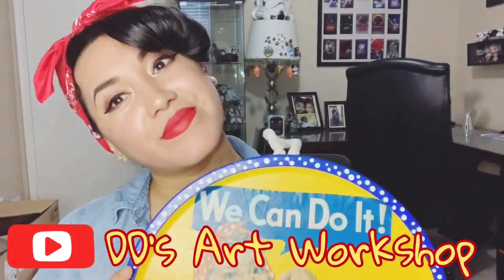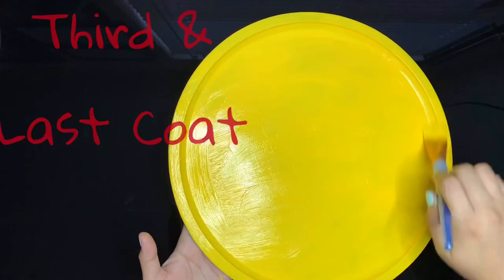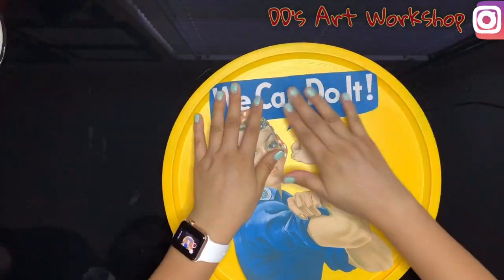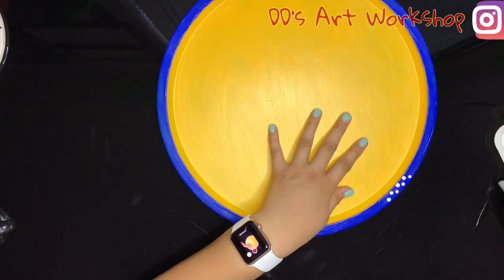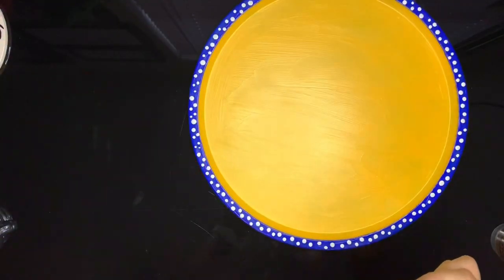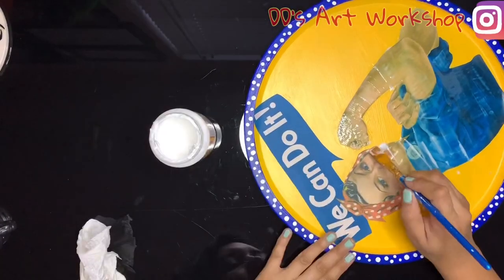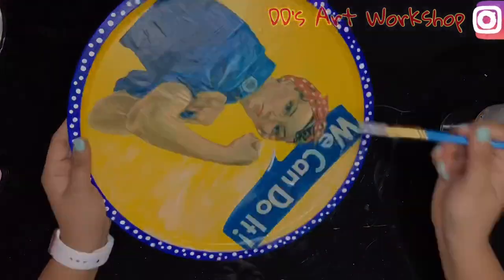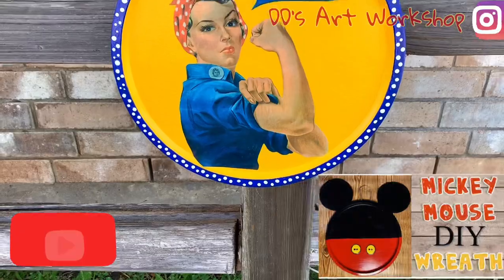Rosie The Riveter DIY - Vintage Wall Art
If you love Rosie The Riveter like I do, you’re gonna love this Vintage DIY! With affordable materials, you can create this awesome wall art! It really helps my channel!

Any other ideas on what my next DIY should be?

• Paint Brushes

• Scissors

• Rosie The Riveter Printed Picture on 8 1/2” x 11”

• White - Acrylic Paint (multi- surface)